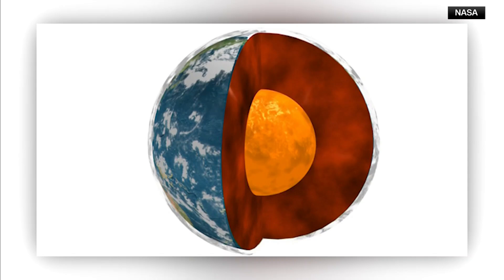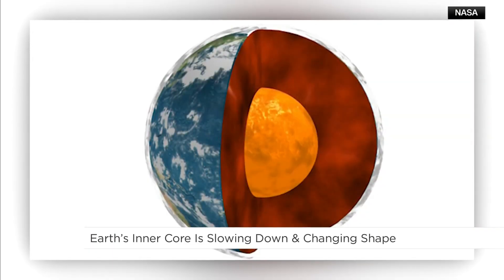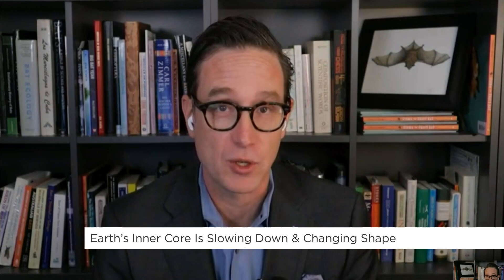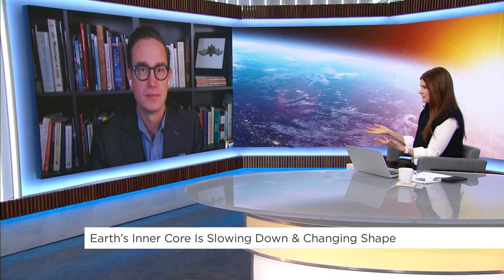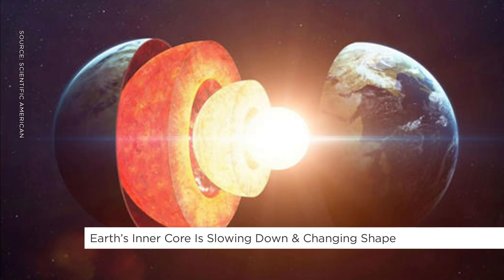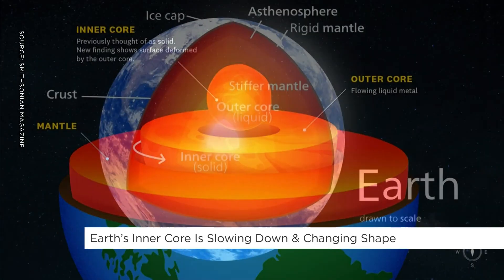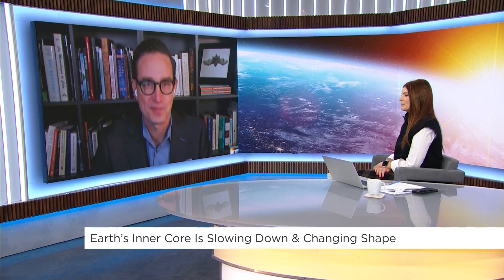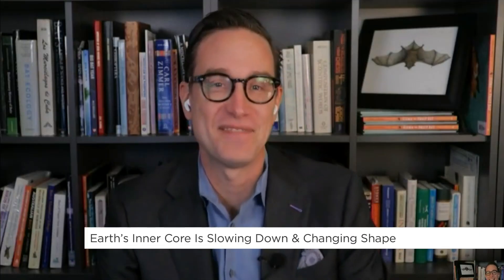The Earth’s Core is Changing | Your Morning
Science and Technology expert Dan Riskin tells us why earth’s inner-most layer is changing its speed and shape.